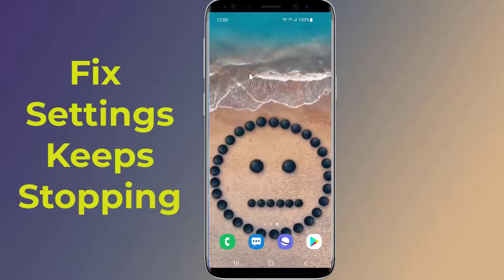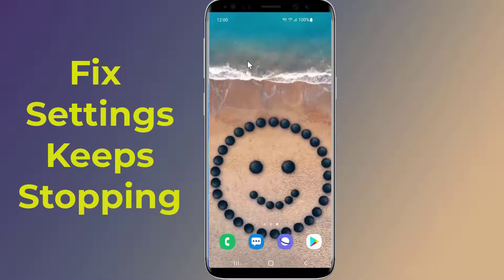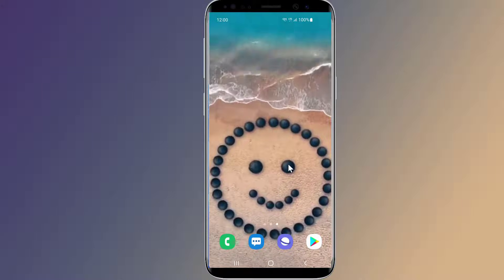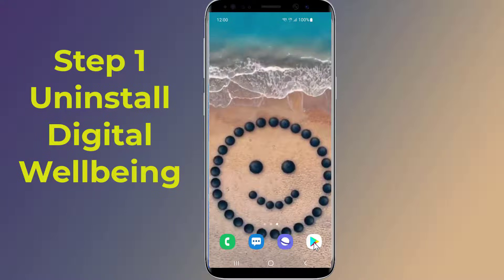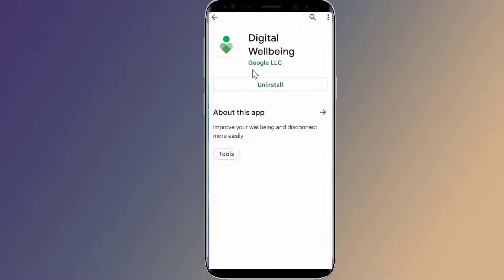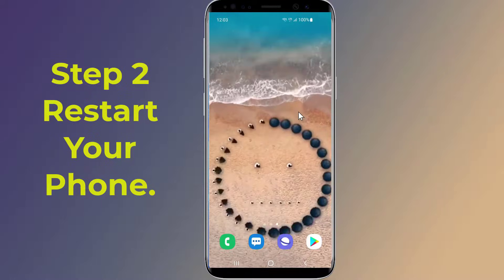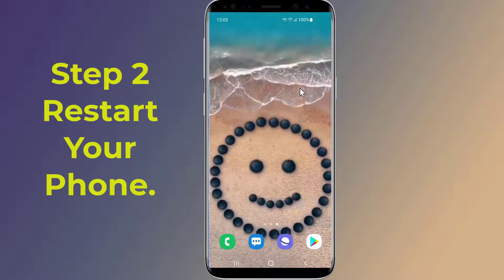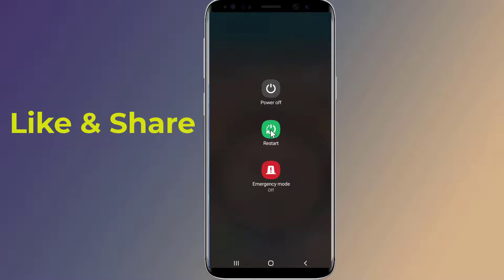Fix Settings Keeps Stopping Samsung Galaxy Problem Setting not opening!! - Howtosolveit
Fix Settings Keeps Stopping Samsung Galaxy Problem Setting not opening. Do you want to Fix Settings Keeps Stopping on Samsung Galaxy phone Problem Setting not opening? Then in this video I will show you how to fix ‘Settings keeps stopping’ or “Unfortunately, Settings has stopped” error that keeps on popping up in Samsung phone settings not opening when you try to change some settings. Fixing Samsung Galaxy core with “Settings has stopped” settings keeps crashing with easy steps solve by Force restart your Galaxy. Restart your phone in safe mode to temporarily disable all third-party applications. Restart in Recovery Mode and delete the system cache to solve Settings Keeps Stopping or Setting not opening Samsung Galaxy Problem.